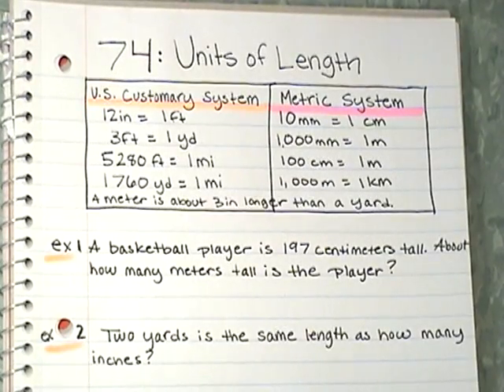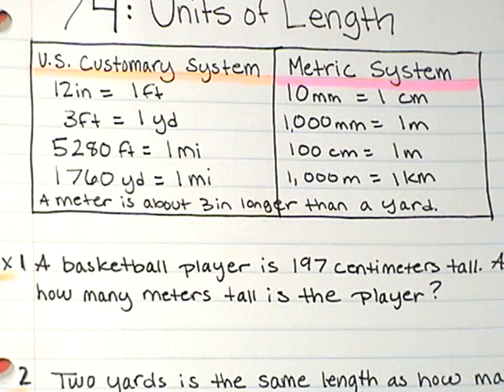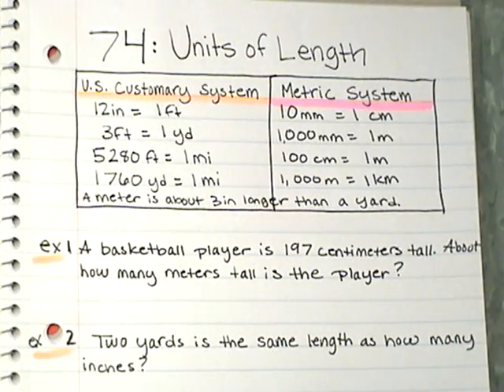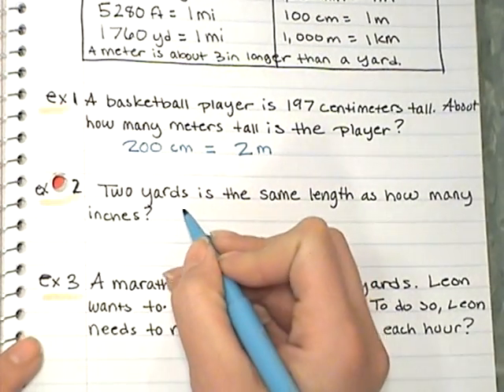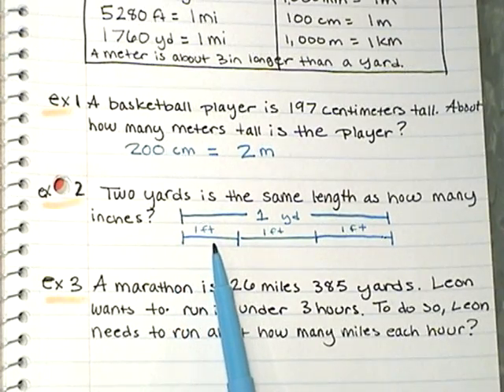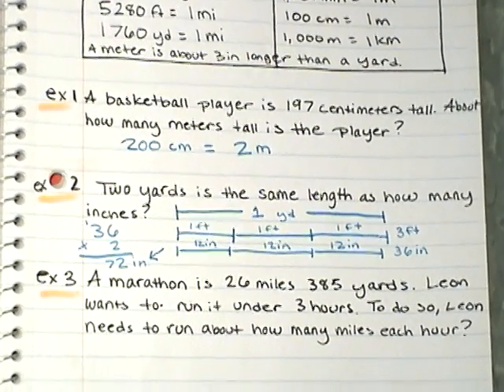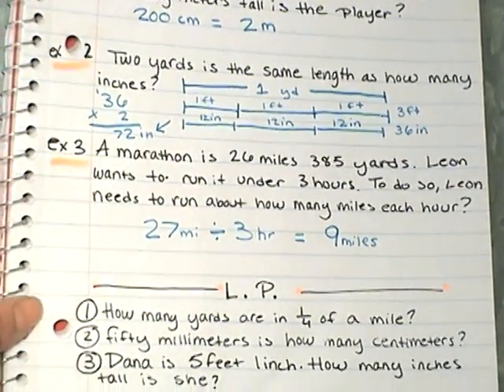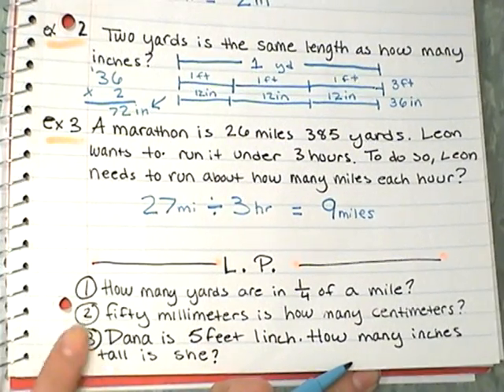Math 74: Units of Length